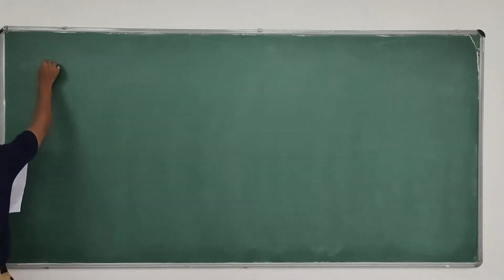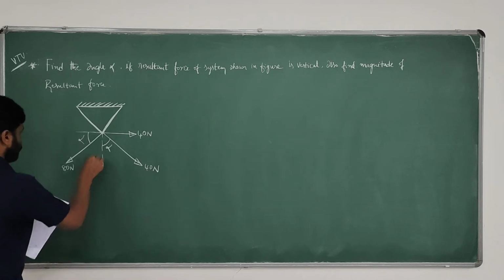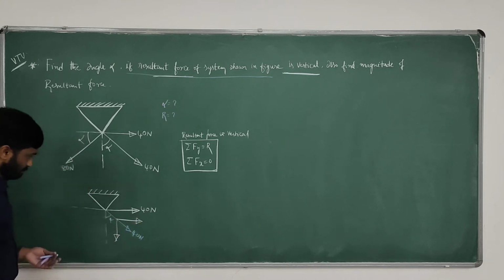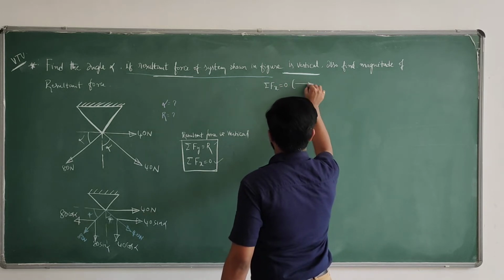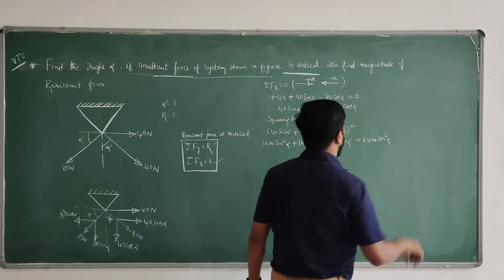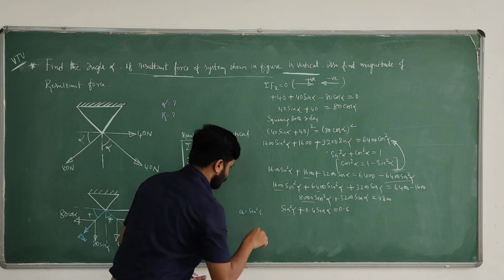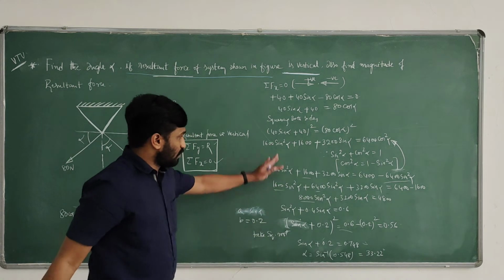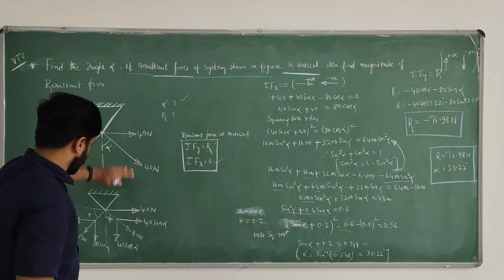VTU Question paper problem-Module-1 Determination of unknown angle.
VTU Question paper problem-Module-1 Determination of unknown angle and Resultant force.